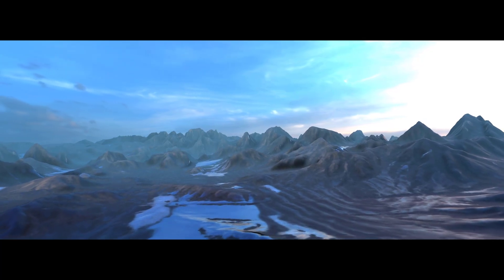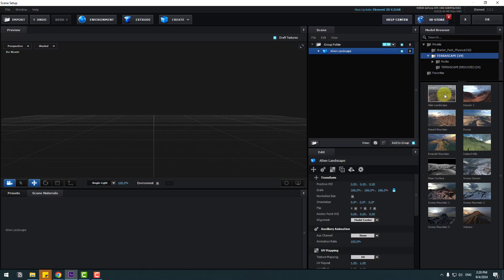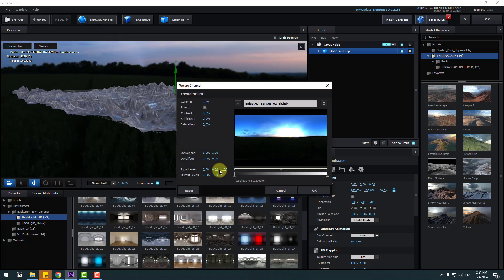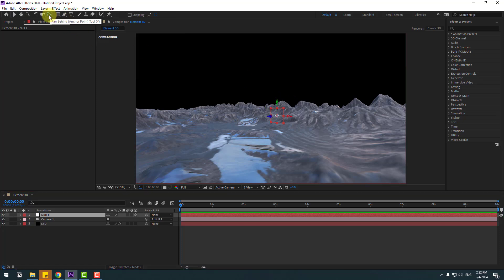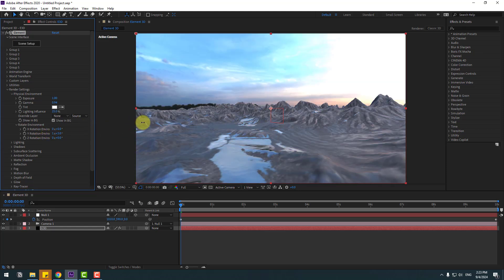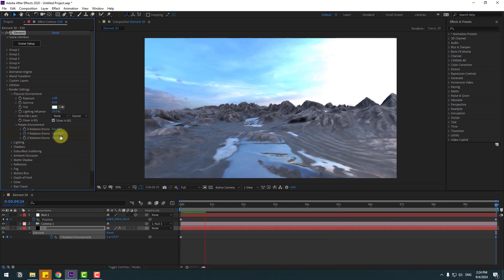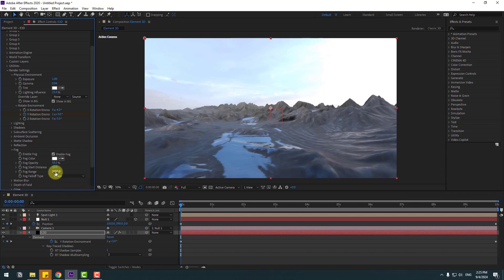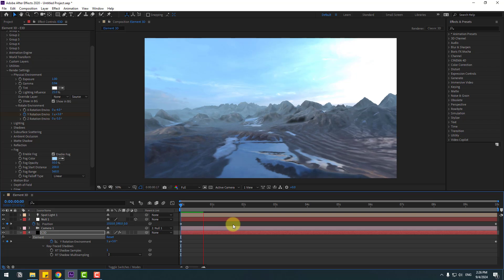Create 3D Landscape in 6 Minute | After Effects & Element 3D Tutorials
Hi guys, welcome to my new video tutorial. In this tutorial i will show how to create 3D landscape animation in 6 minute with using Element 3D and After Effects. Let's get started!